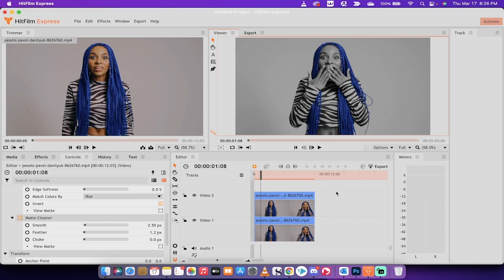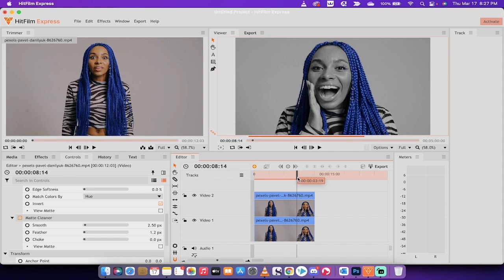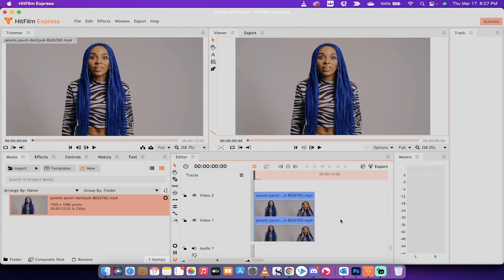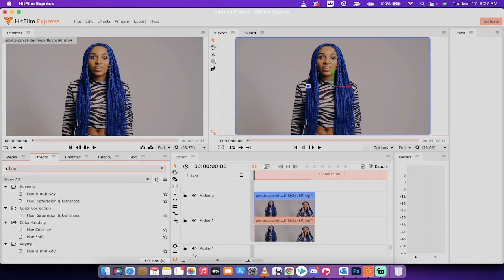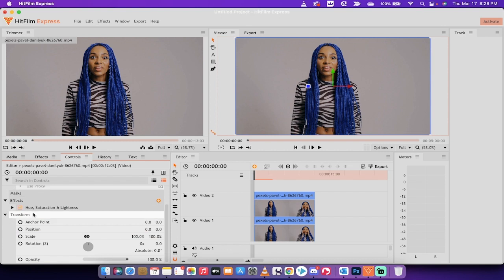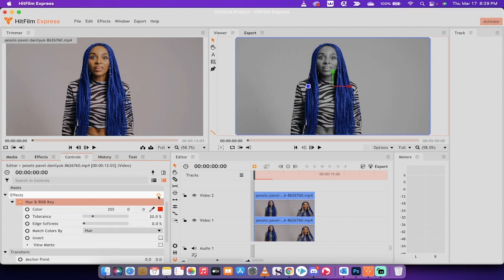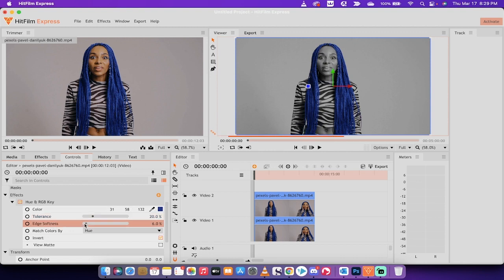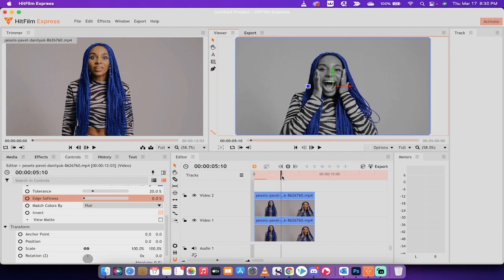How to Create a SIN CITY effect (Select Colour) for FREE - Hit Film Express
Have you ever wondered how they create that cool selective color effect in Sin City?  In this video, Big C shows you step by step how to do it FOR FREE using Hit Film Express!

That's it :-)